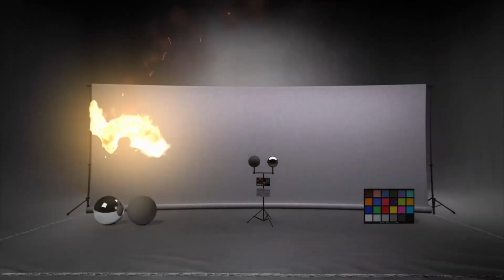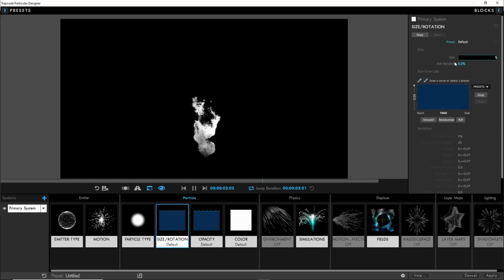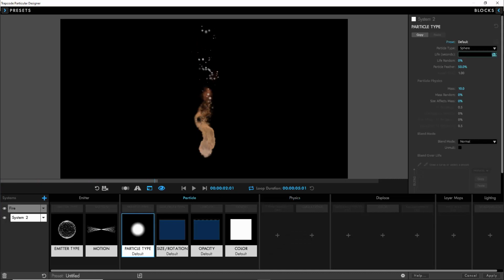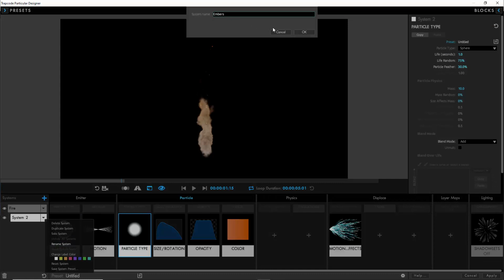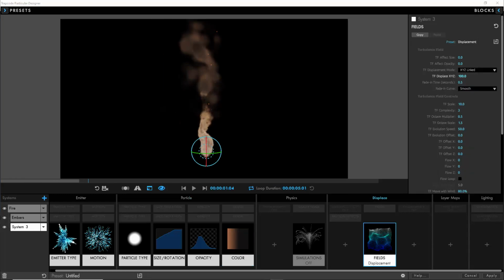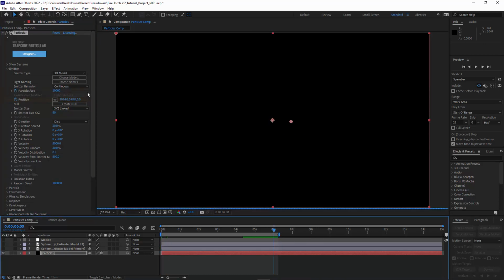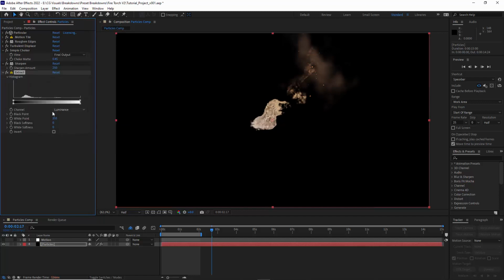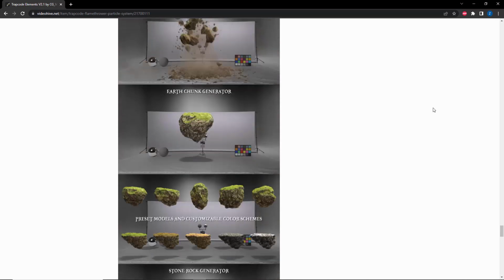🔥 Trapcode Fluids Tutorial: Realistic Firebending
Learn how to create the Torch Flame / Fire preset inspired by Avatar The Last Airbender in After Effects using Trapcode Particular V6...